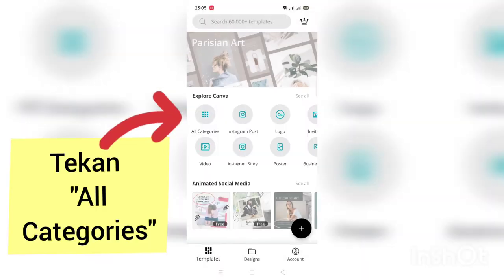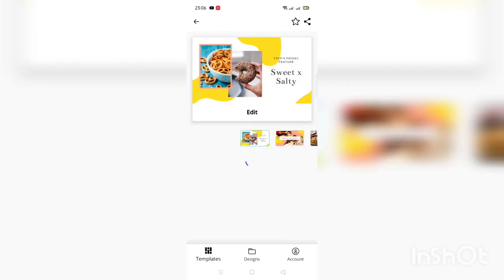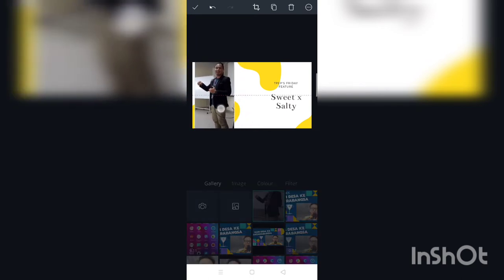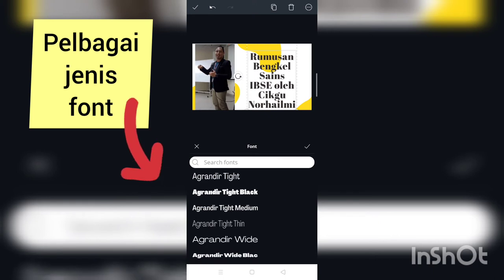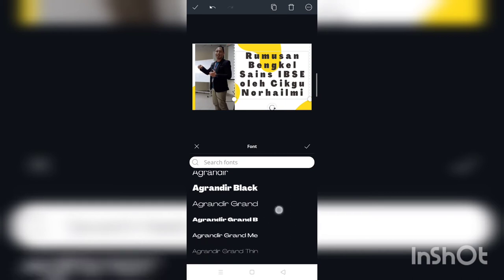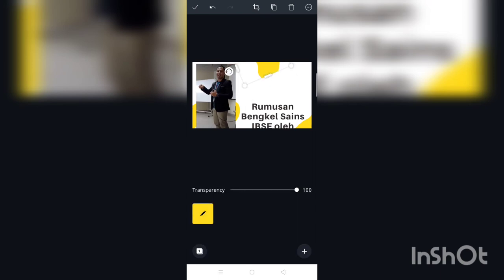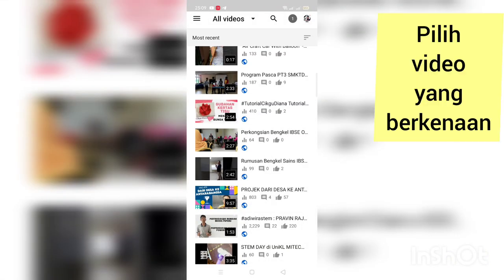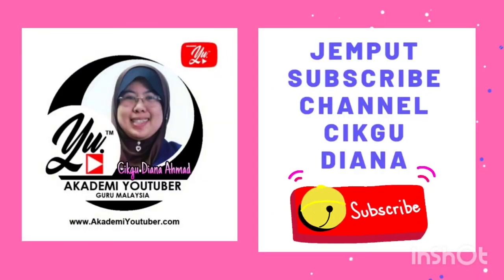Cara Edit Thumbnail Guna Apps Canva Dan YT Studio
Apps Inshot, Apps Canva, Apps YT Studio, Apps Zepeto, Animaker.com dan Apps ActionDirector

Credit Music: Balloon
Musician: @iksonmusic
Credit Music: For Love
Musician: Jef
Musician: @iksonmusic